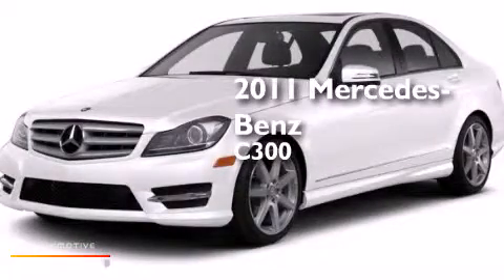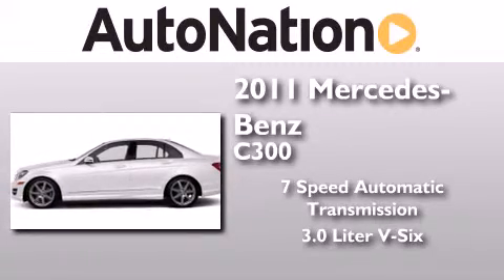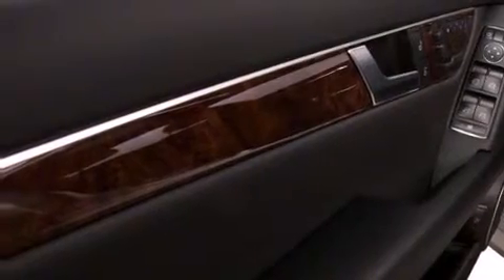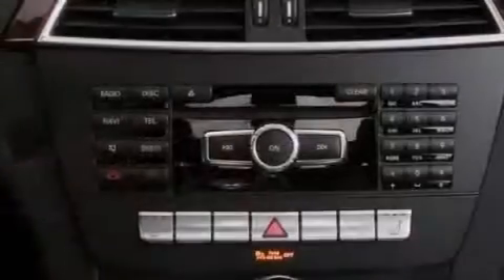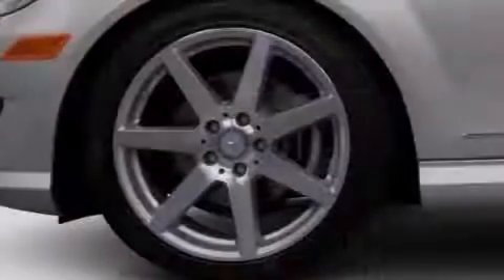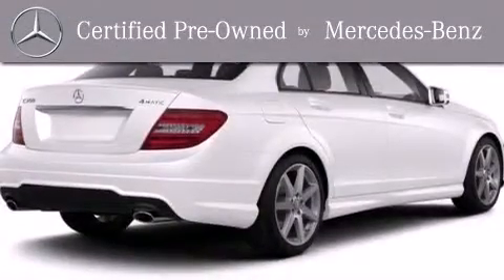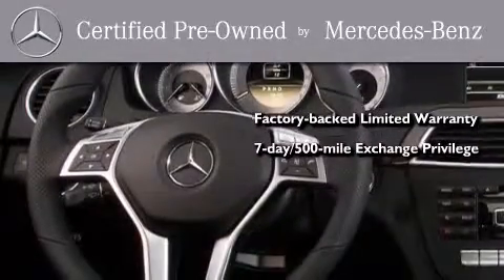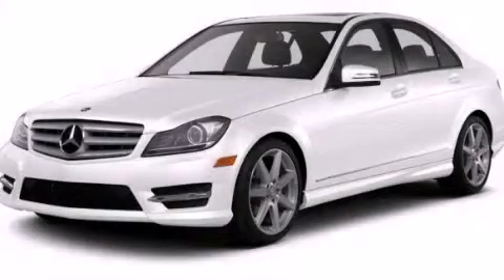Pre-Owned 2011 Mercedes-Benz C300 Sport Houston TX 77090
We have been honored to serve the Houston TX area , we promise that your experience at our dealership will exceed your expectations ! Year : 2011 Make : Mercedes-Benz Model : C300 Engine : Gas/Ethanol V6 3.0L/183 Trans . : Automatic Exterior : Arctic White Miles : 41,523 Interior : BLACK Mercedes-Benz of Houston North 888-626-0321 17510 I-45 North Freeway Houston , TX 77090